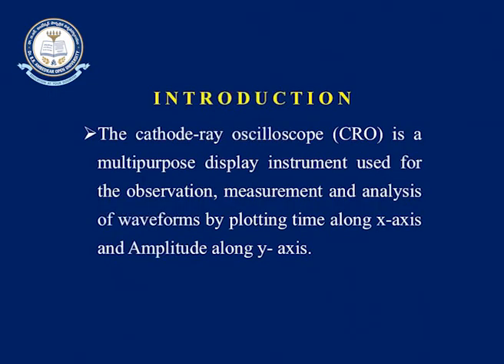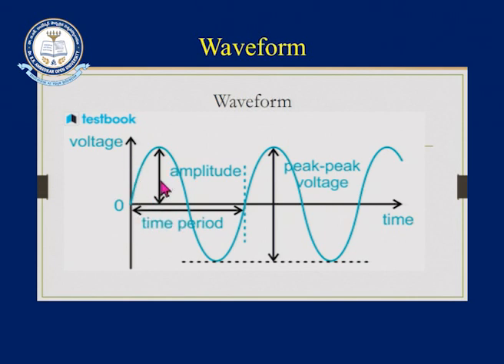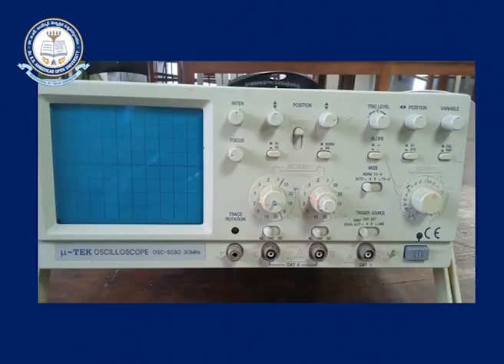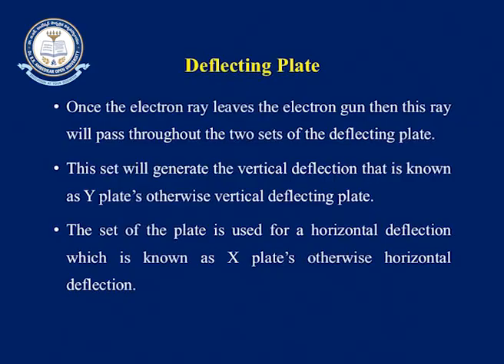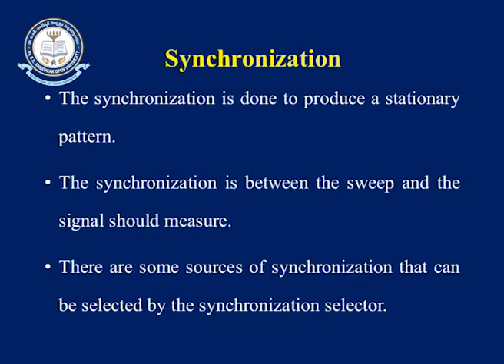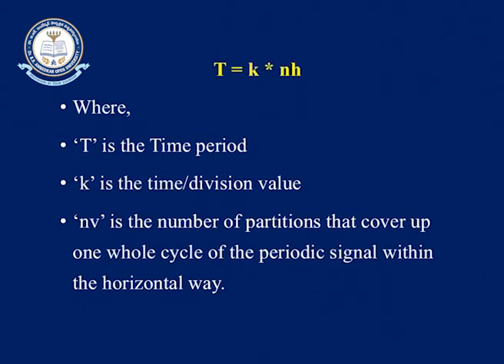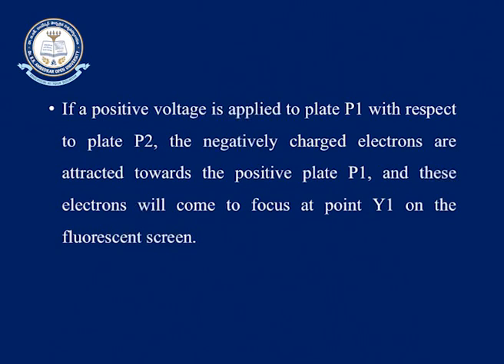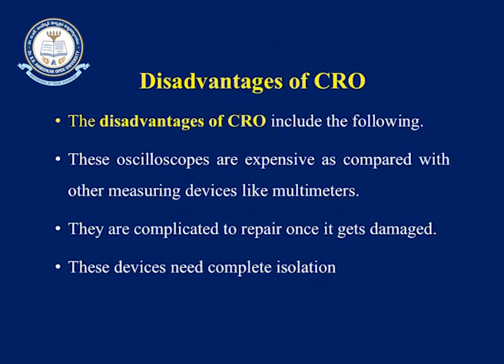BRAOU UG Physics 3rd Year 5th Semester: FUNCTIONS OF CATHODE RAY OSCILLOSCOPE